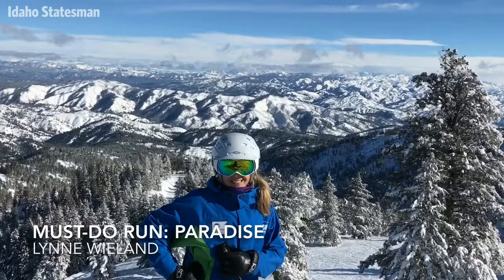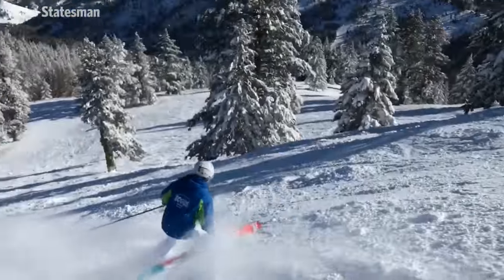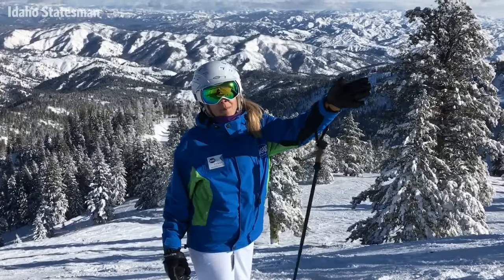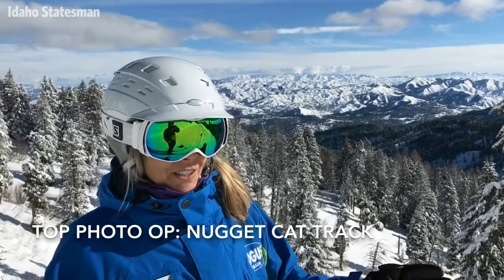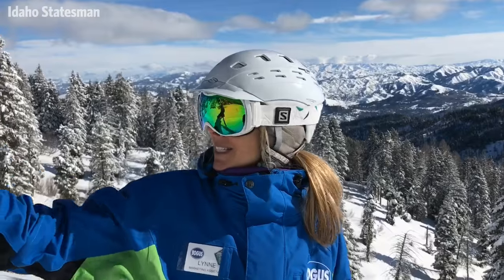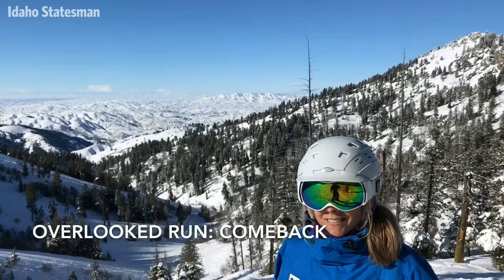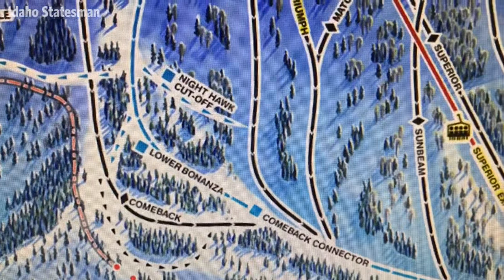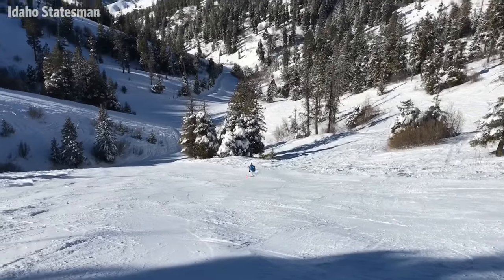Three ski runs to try at Bogus Basin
Lynne Wieland of Bogus Basin explains why these three runs are among the mountain's highlights.